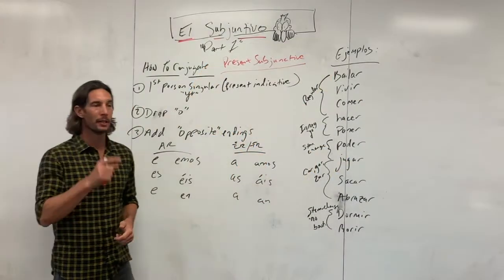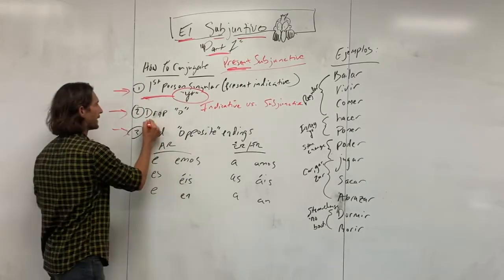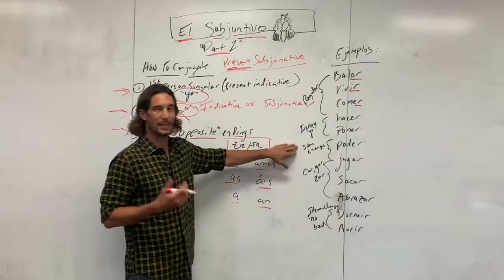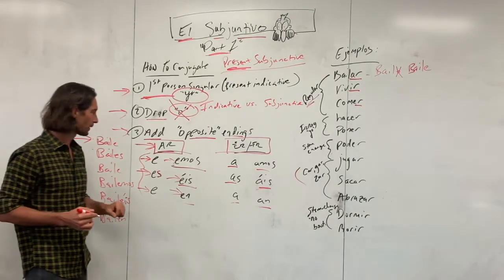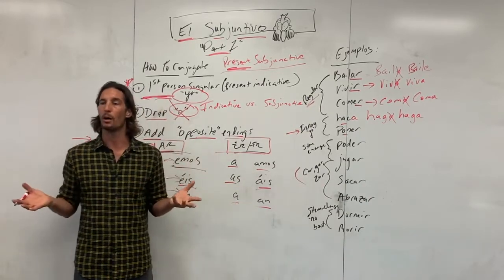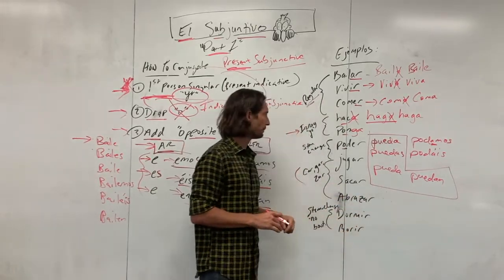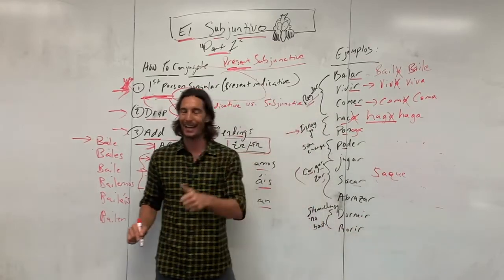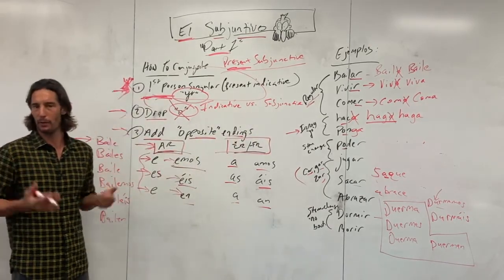Present Subjunctive I Part 1 of 4 I Stoked on Spanish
This video is an introduction into "how to" conjugate verbs into the Present Subjunctive in Spanish. The purpose of the video is to show the steps on how to conjugate as well as the wide ranging "types" of "regular" verbs in the Subjunctive, ranging from regular ar, er, and ir verbs to "car, gar, zar," and stem-changers.